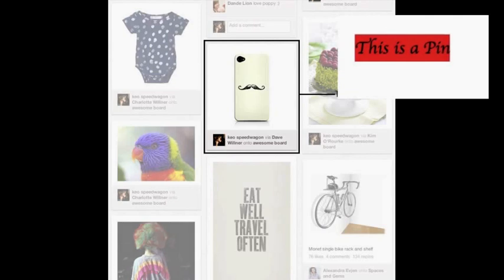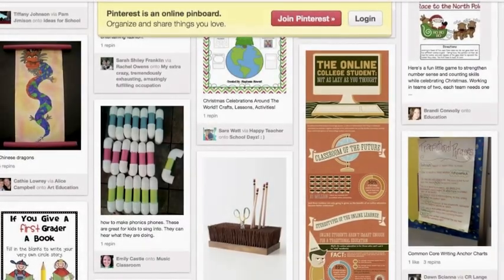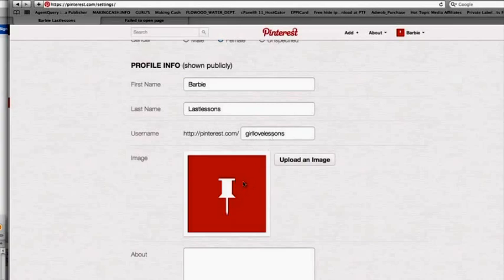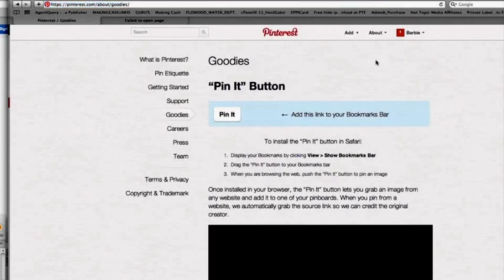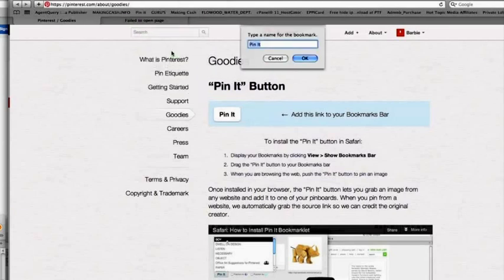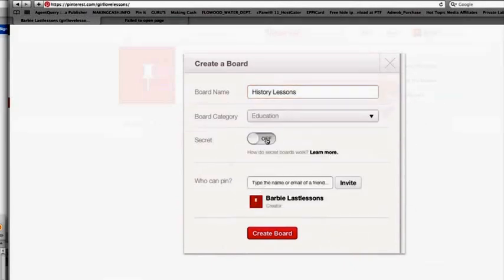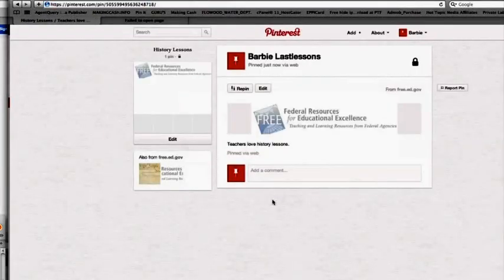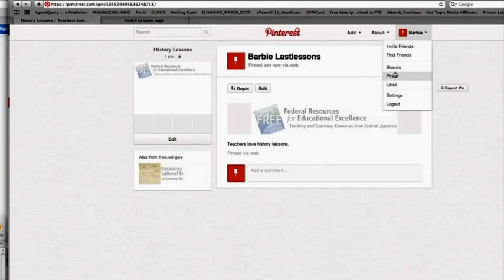Use Pinterest for Lesson Plans